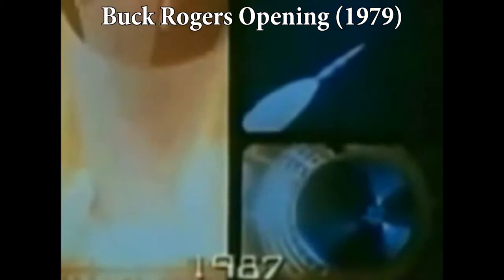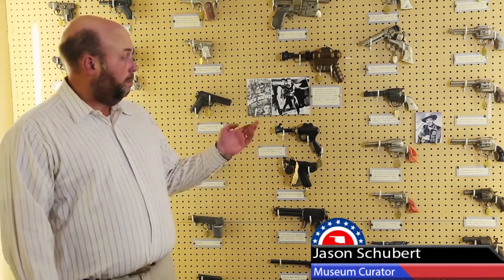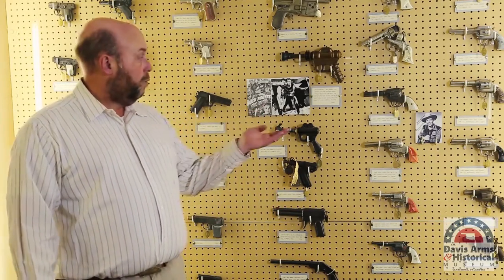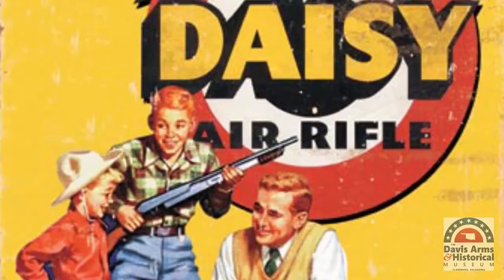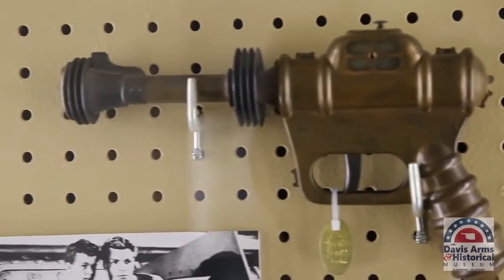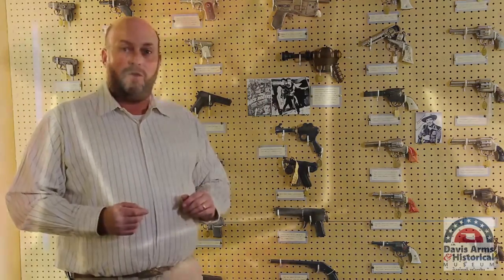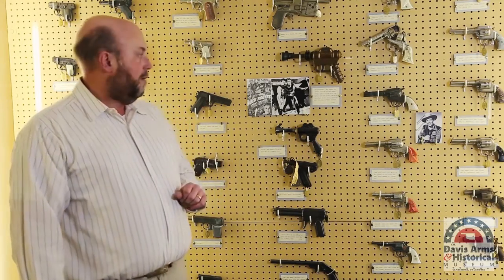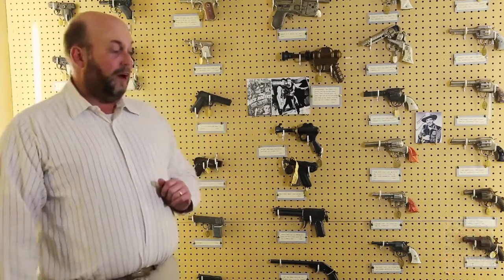J.M. Davis Museum, Museum Minute Episode 4: Buck Rogers Disintegrator Pistol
Serials featuring Buck Rogers were prolific in movie theaters in the 1930s and he quickly became one of the most popular children's characters. Replica toys of his intergalactic weapons became very popular, including this disintegrator pistol manufactured by Daisy.